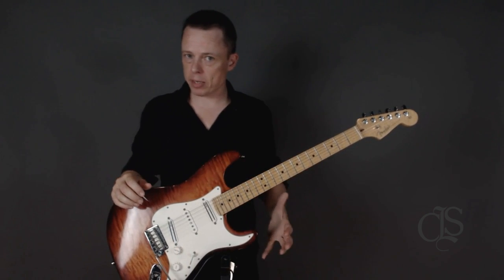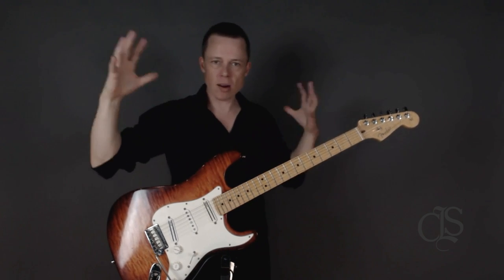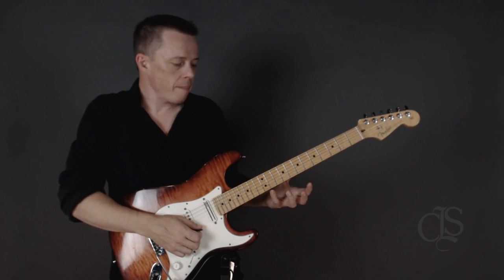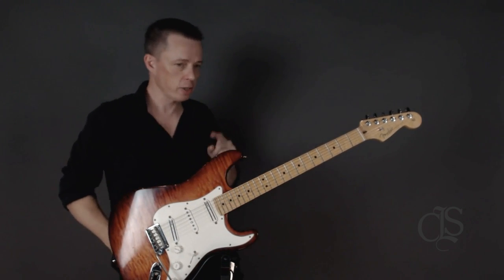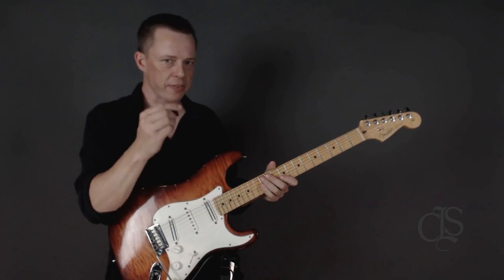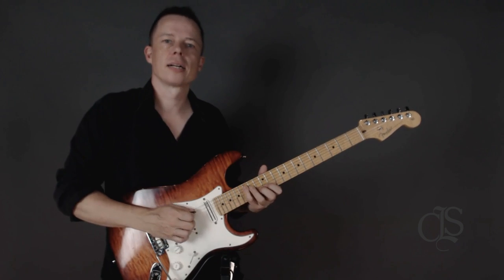Extreme Guitar Speed In 3 Simple Steps - Guitar mastery lesson